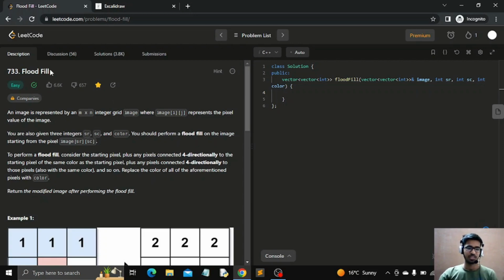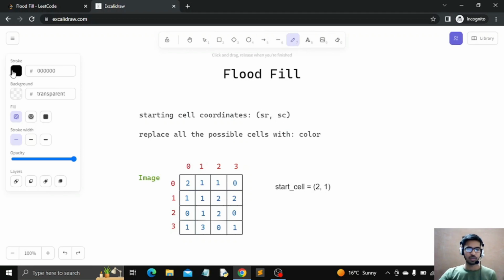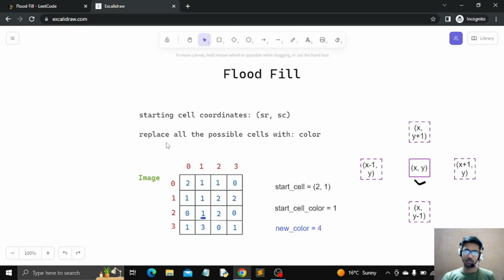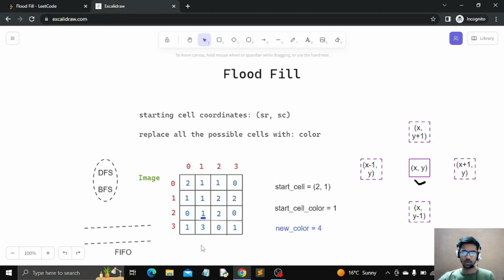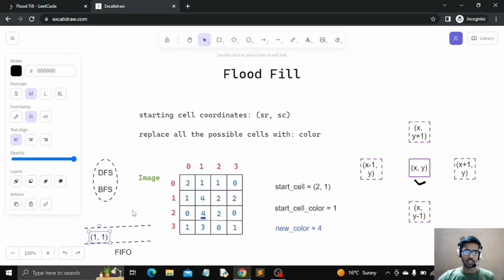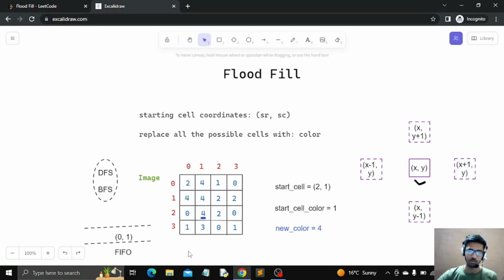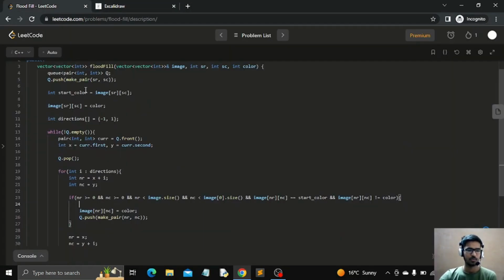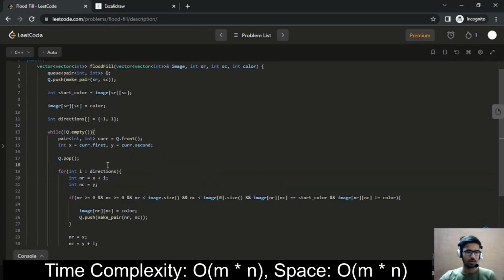Flood Fill | BFS Algorithm | Best Explanation and Code in C++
Many programming problems can be solved by modeling the problem as a Graph problem and using an appropriate Graph Algorithm.